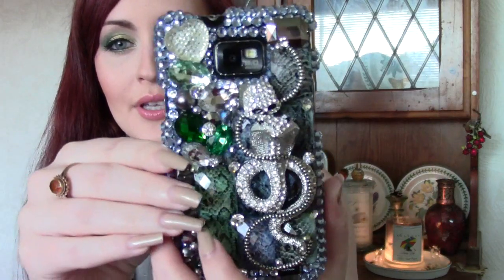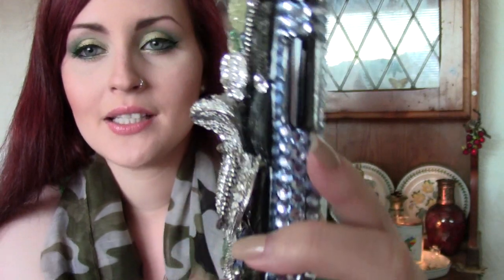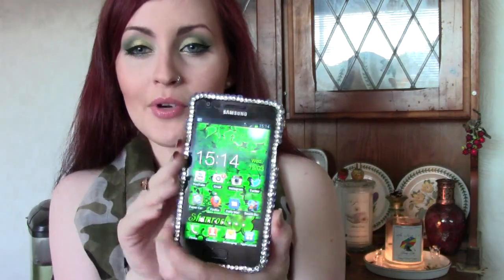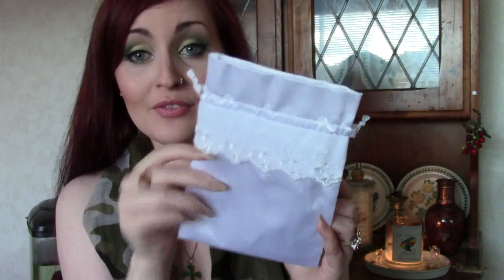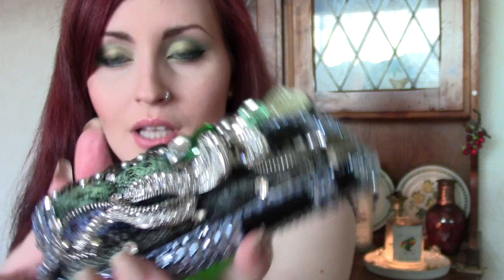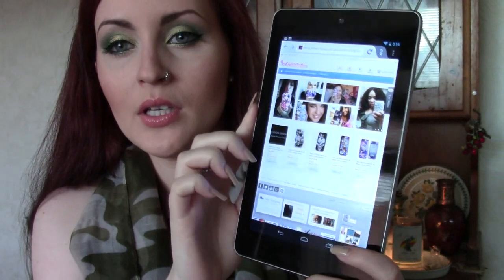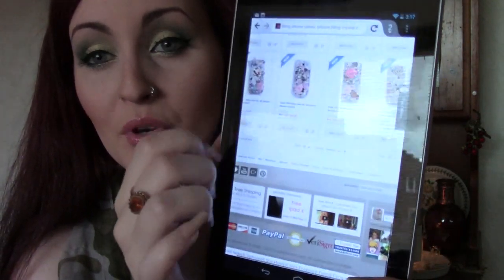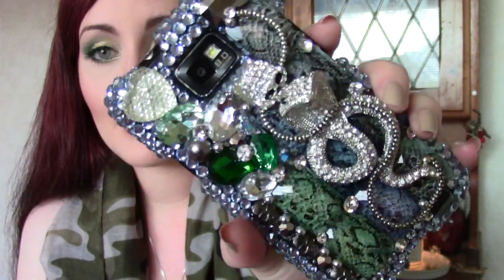Lux Addiction: Bling Phone Cases!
A rave review of Lux Addiction's Bling phone cases!
LINKS. . .